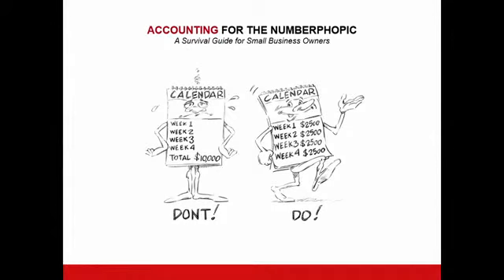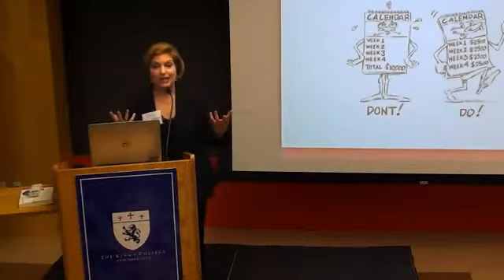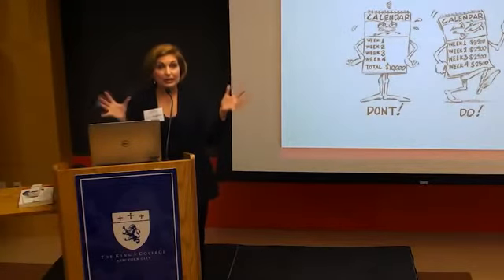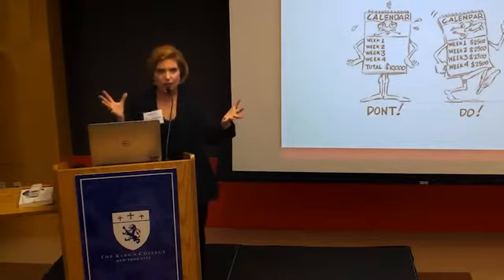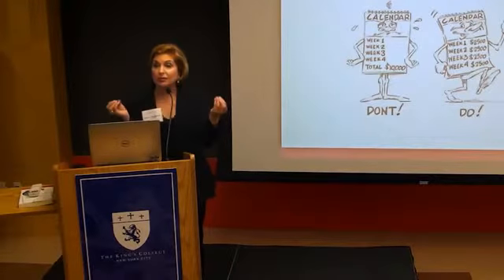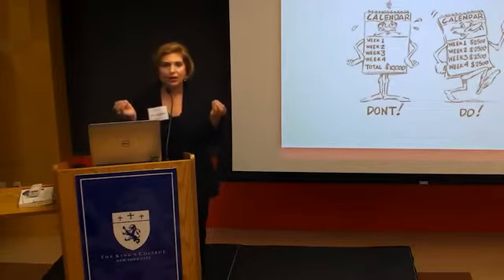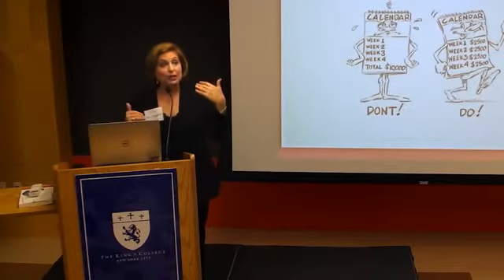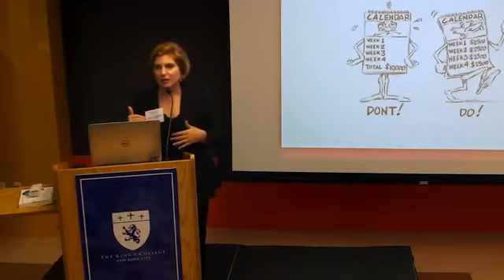Dawn Fotopulos -Cash Is Not King- It's Emperor!-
"Breakthrough humor from an award-winning financial author, successful real estate investor, banker and distinguished professor who inspires your team to drive business with their eyes wide open." Have Dawn speak at your next event.